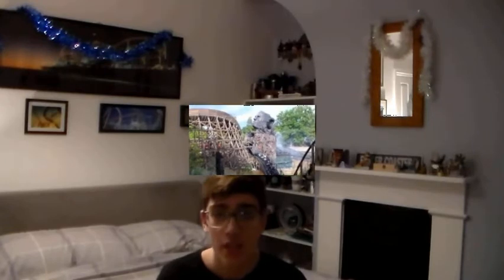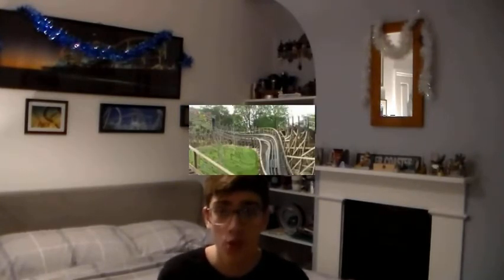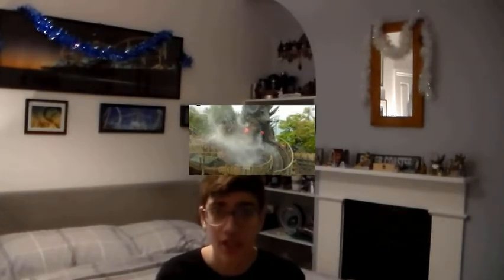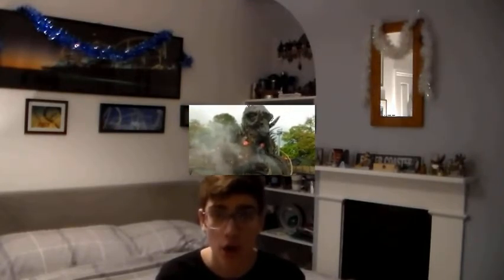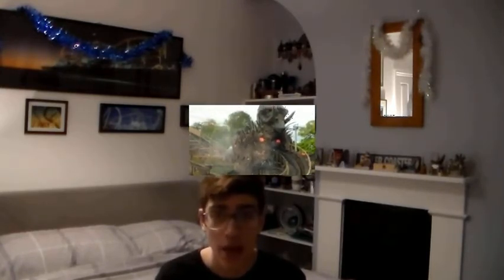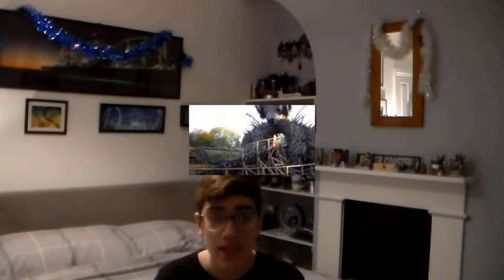Top 10 UK coasters 2021